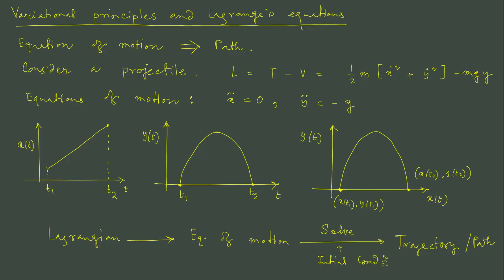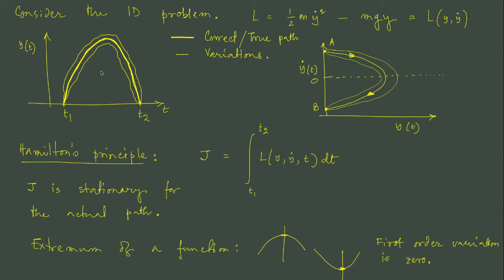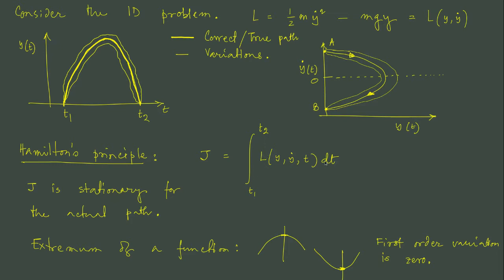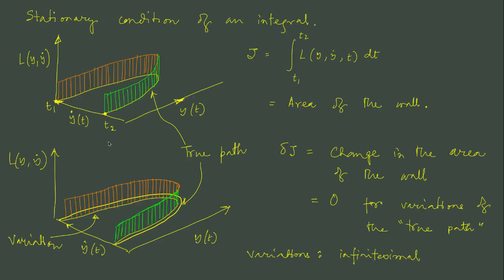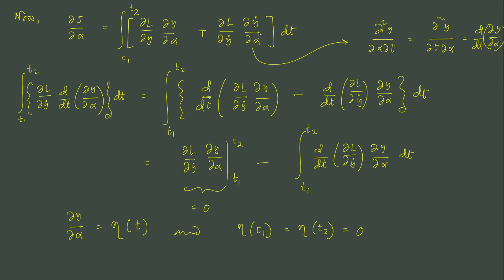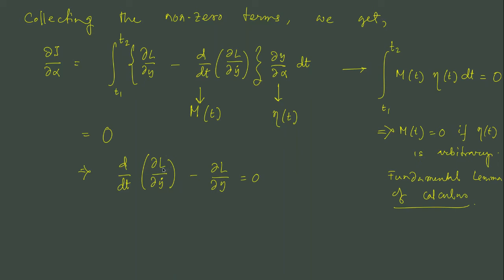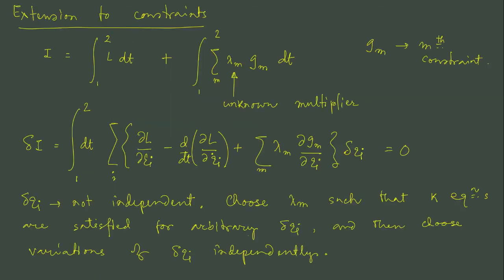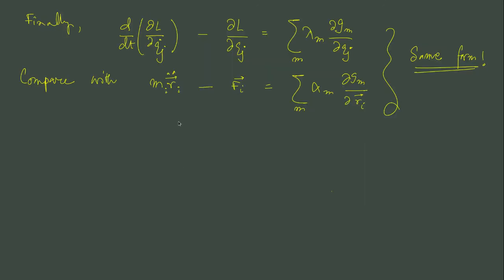Lecture 9: Hamilton's Principle and Euler-Lagrange equations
I derive Euler-Lagrange equations from Hamilton's principle. The formalism is also extended to the systems with holonomic constraints, to get Lagrange's equations of the first kind.